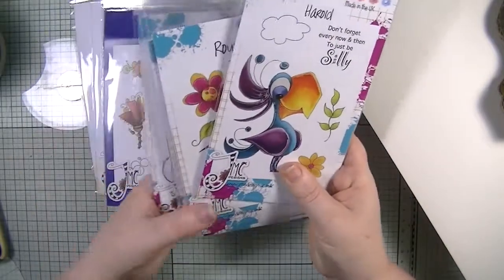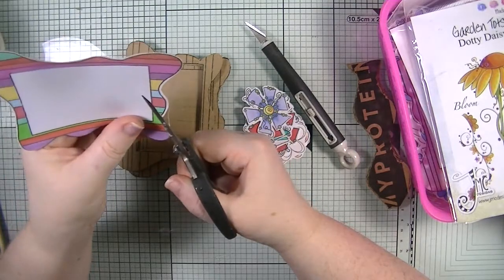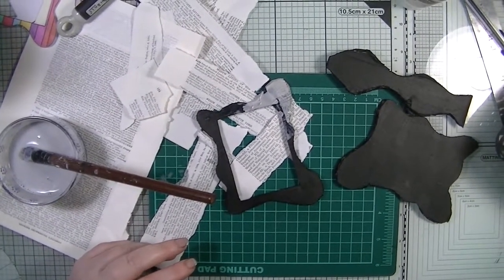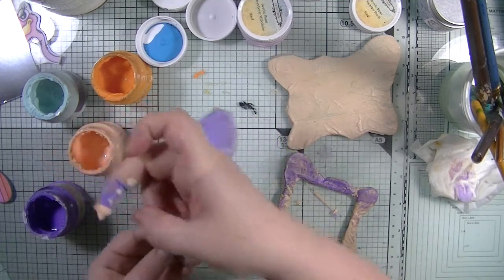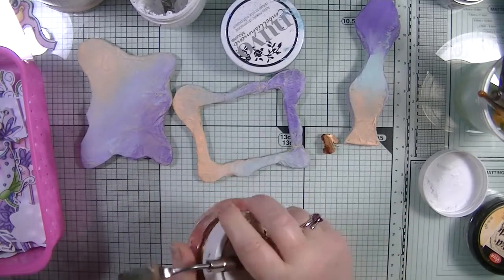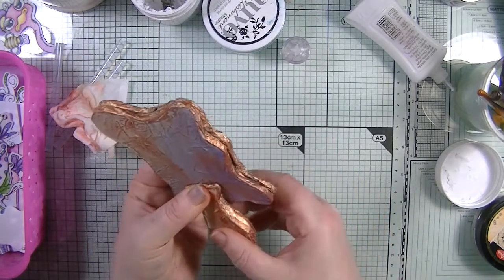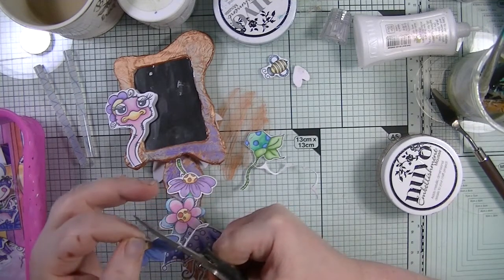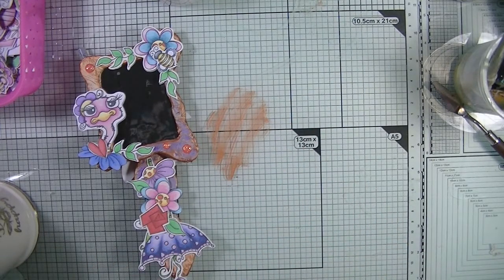NEW Release By JMC Designs Quirky Birds Lets Create A Mirror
Link to shop

Don’t forget to tune into the Hochanda shows!! Lady Bea will only be available as a free stamp during the anniversary event